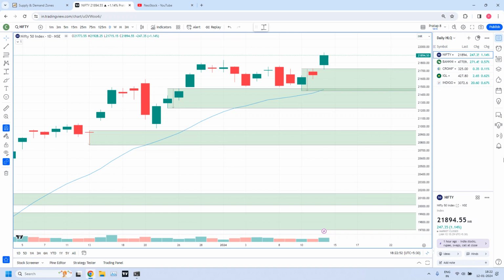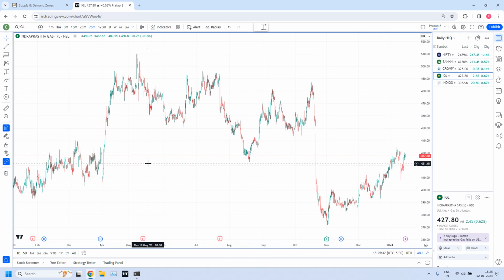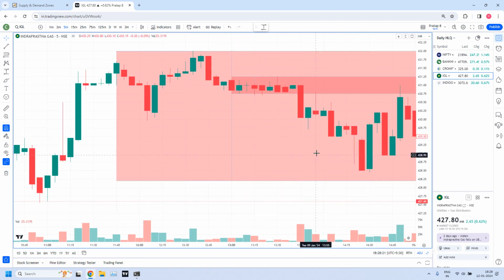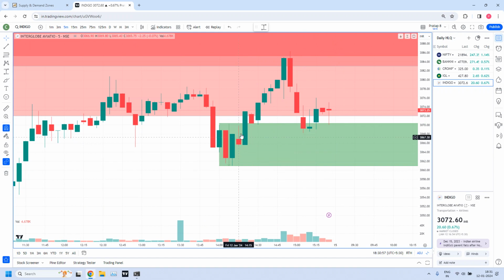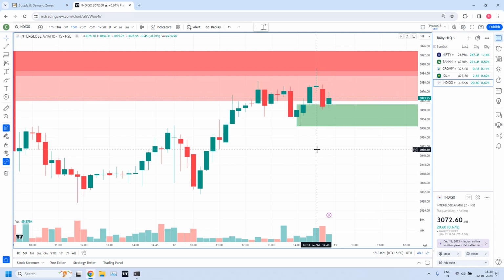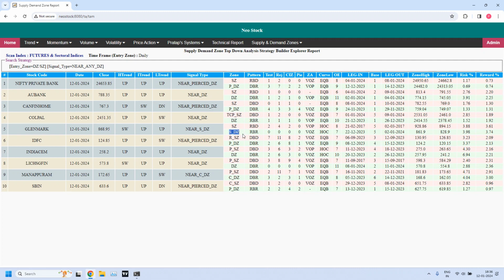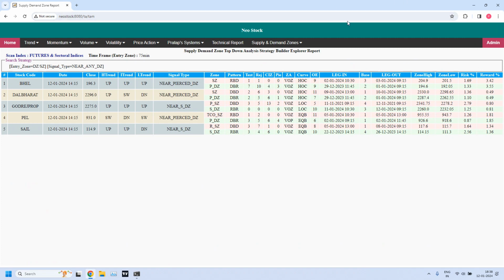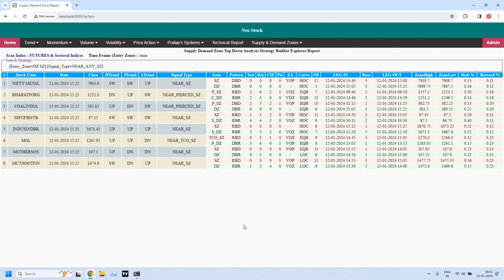12-Jan-2024 - HLQ stock Analysis, Stocks near all TimeFrame Demand and Supply Zone